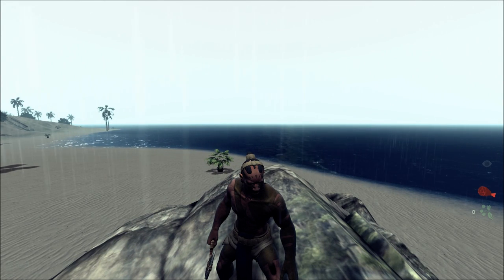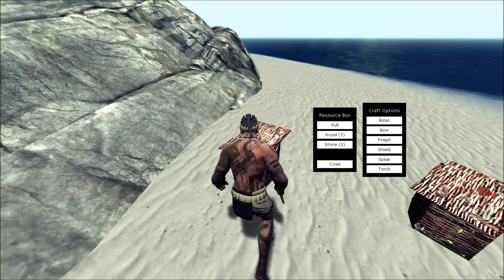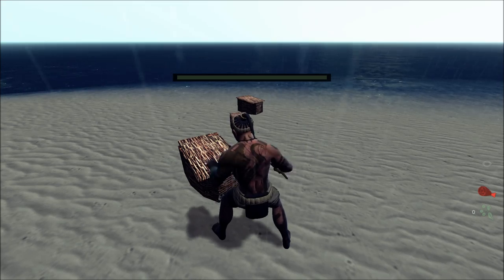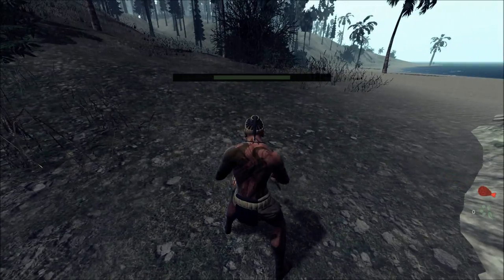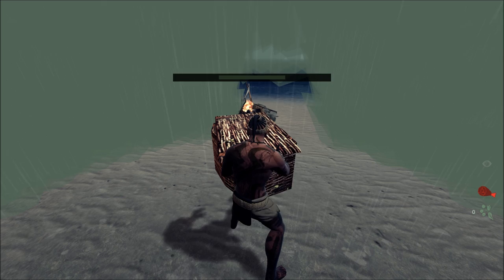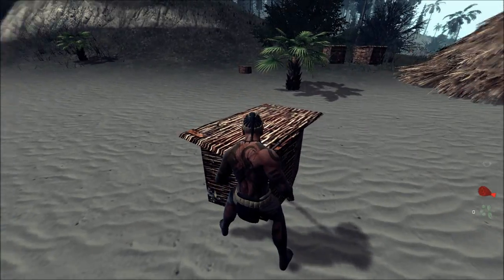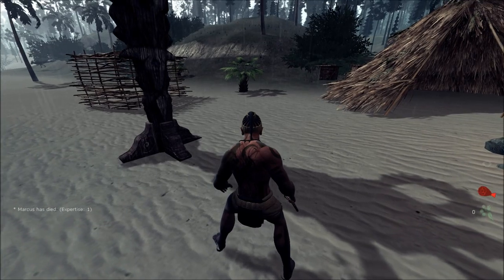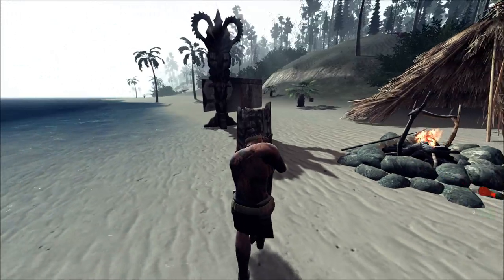The Stomping Land Gameplay - Basics: How To Craft All Items | SurrealBeliefs